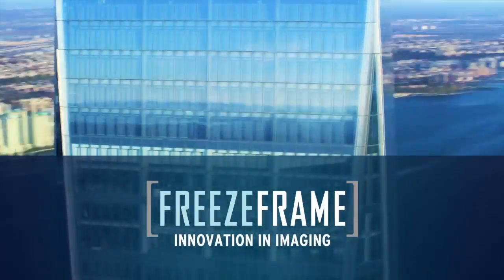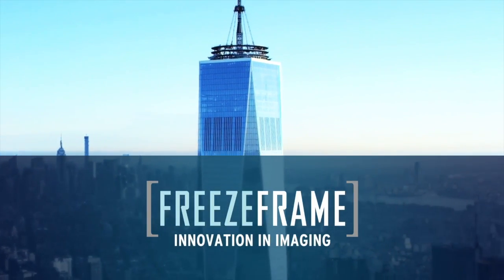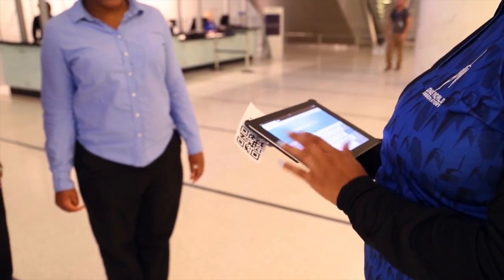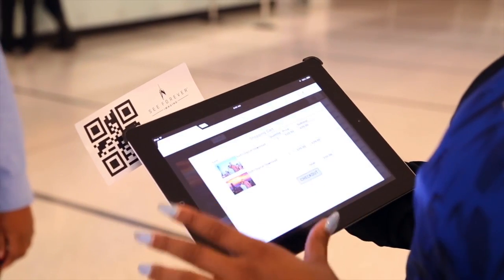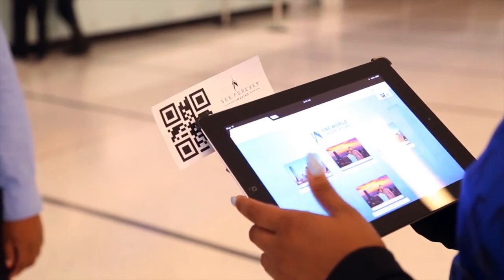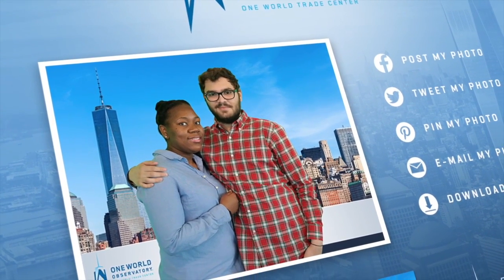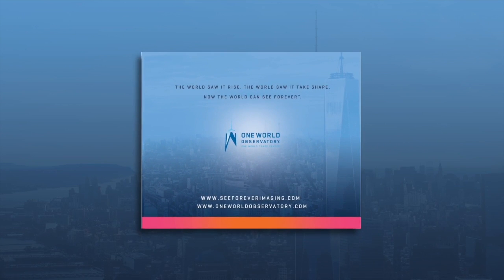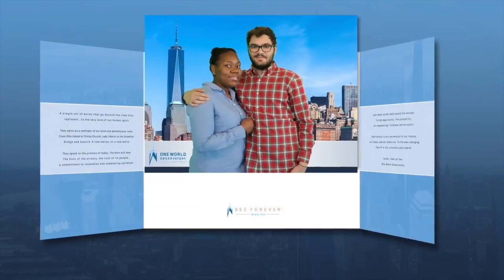Experience Wall Sales Video